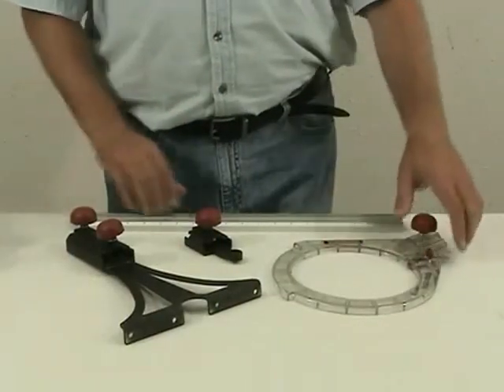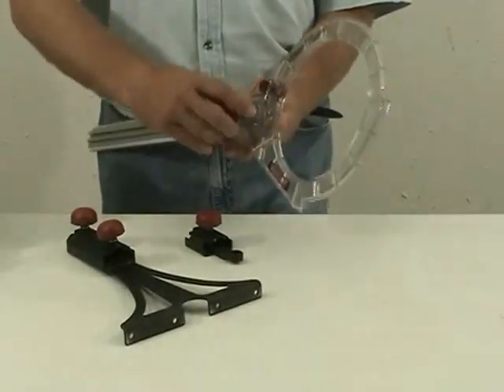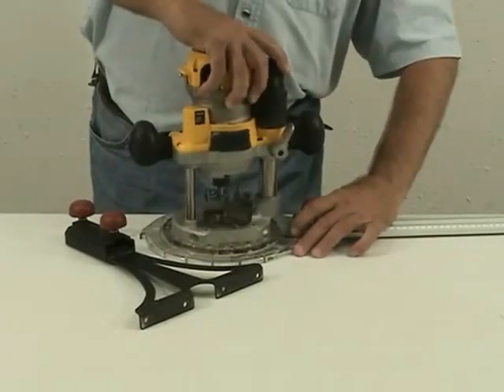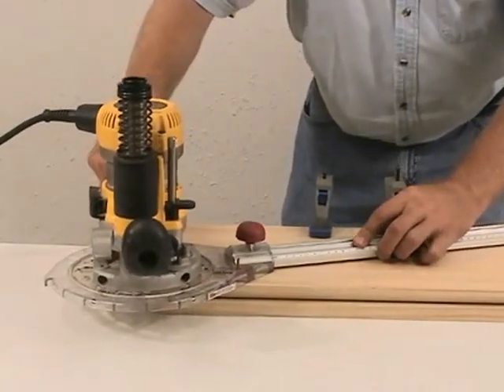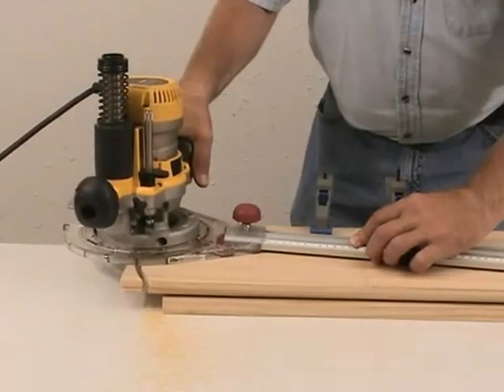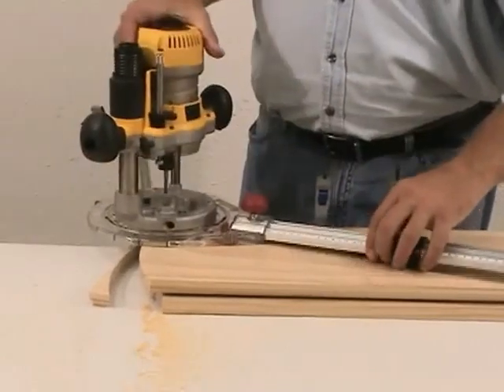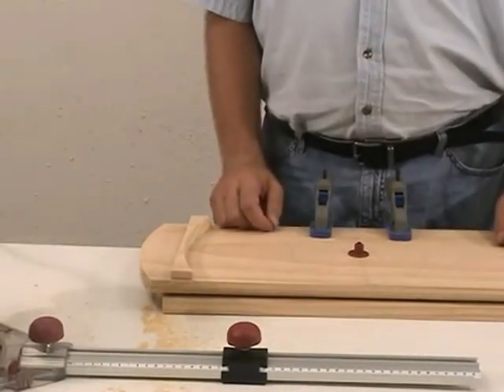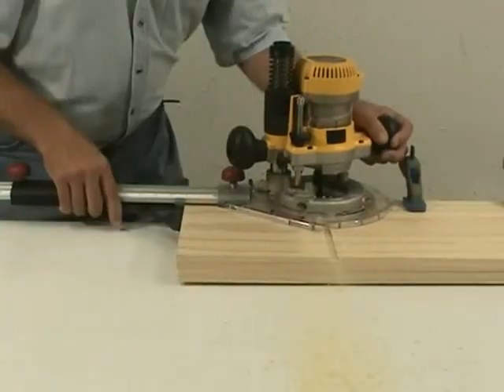Turnlock Router Circle / Edge Guide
The Circle/Edge Guide offers accurate circle cutting and arcs from 10" to 51" in diameter. The edge guide adjusts easily for cuts up to 13" from the edge of the board.